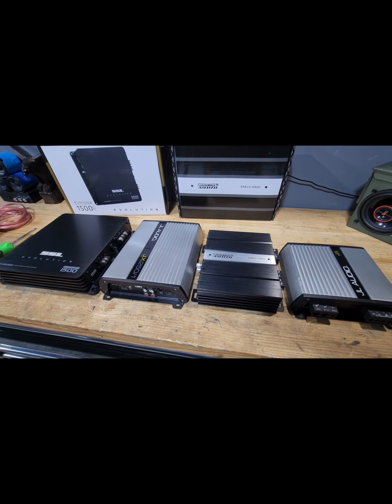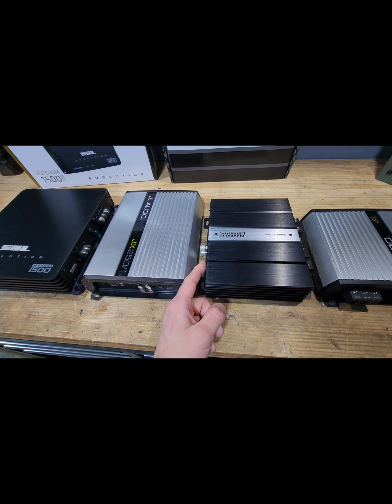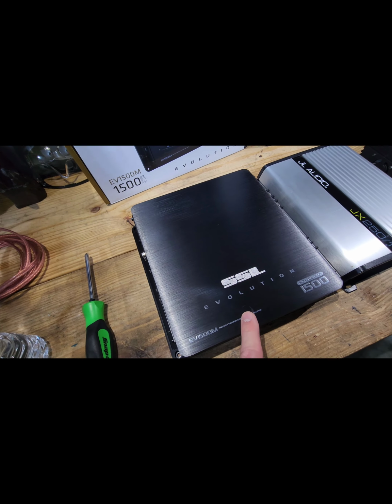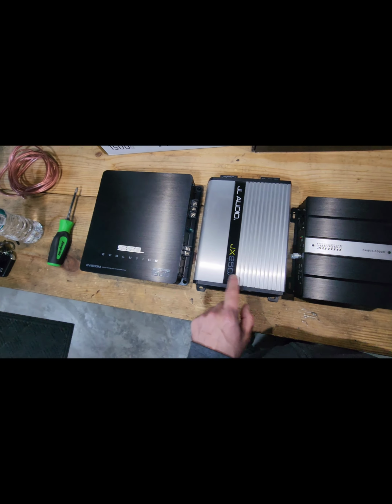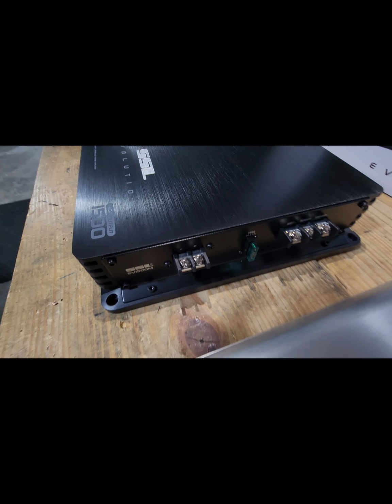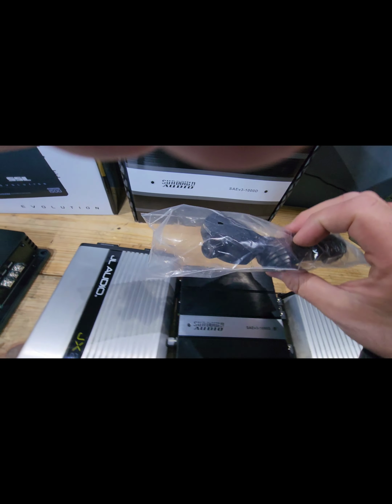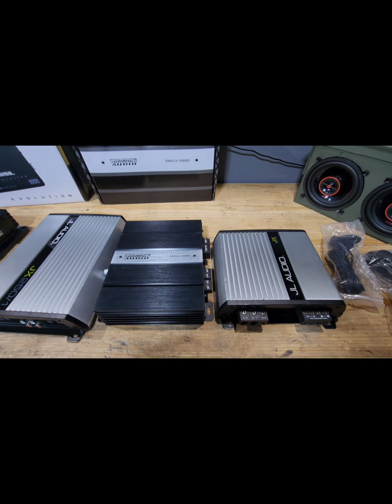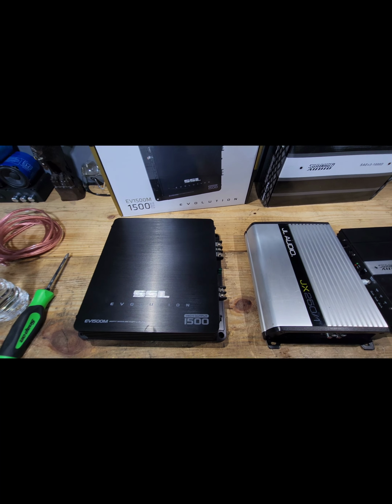SSL vs Sundown vs Jl Amps, uneducated user opinion/review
not sure why this video is small.. used my android and movie function to piece in the pics.. let me know how to fix that if you know... been looking for a good amp for my single 8" sundown saV3 dual4 that little JL 500/1 is pretty nice! also I don't claim to know anything about anything this video is opinion only.